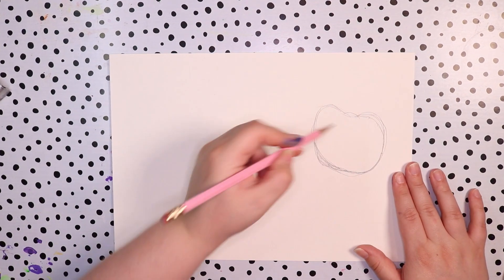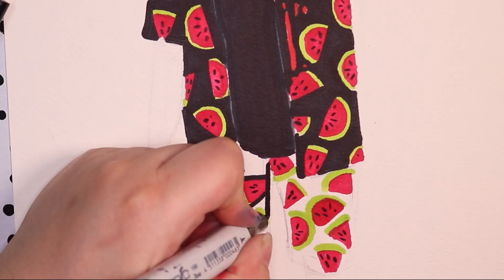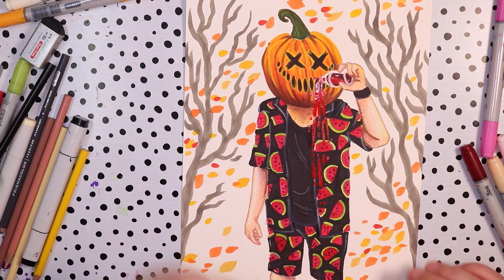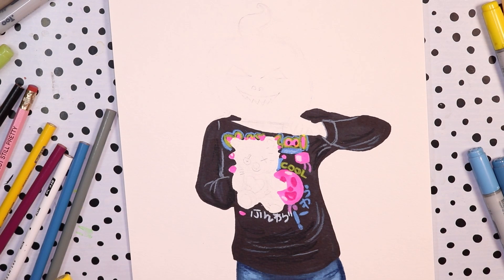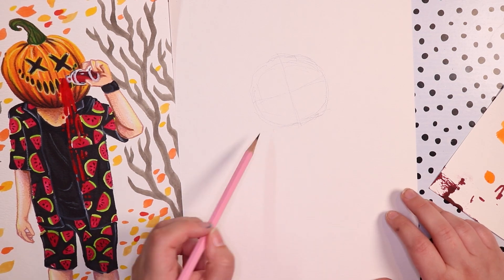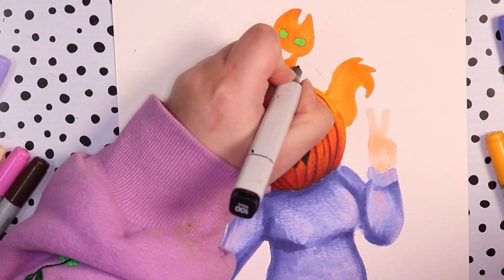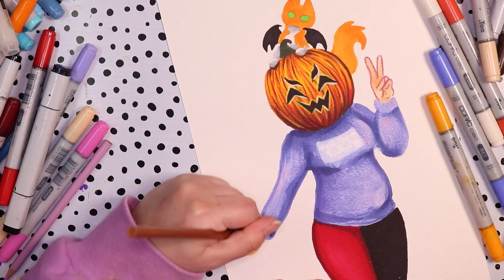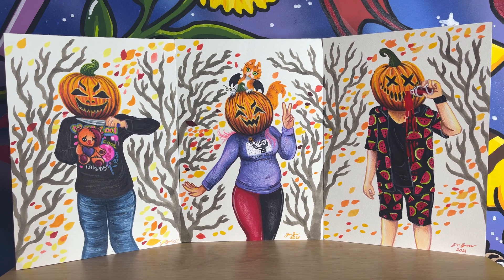Drawing MYSELF & friends as PUMPKIN HEADS! 🎃 Copic Marker Art!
hi everyone! today i'm drawing myself and my friends as pumpkin heads! this is based off a trend where people will do halloween pumpkin photoshoots! this was super fun and I really enjoyed it!